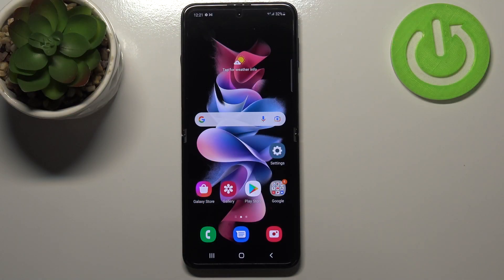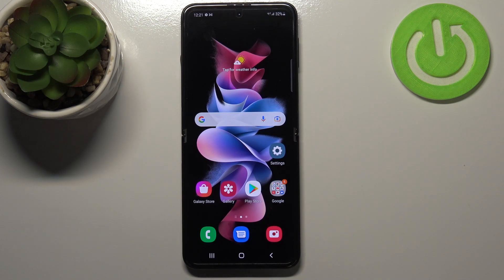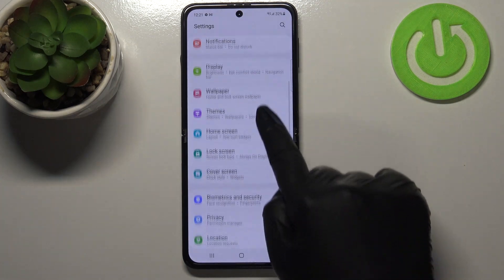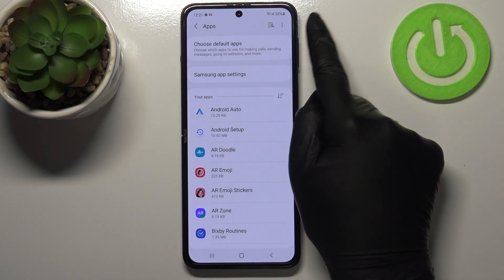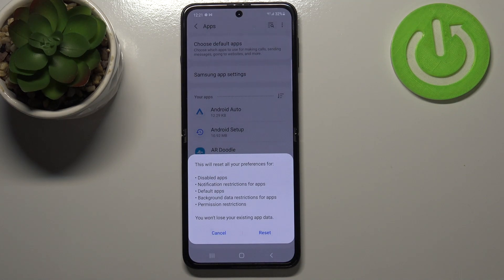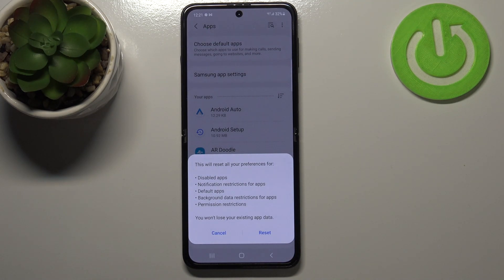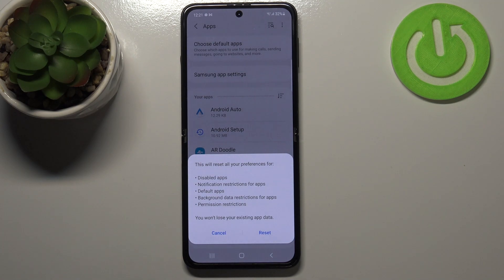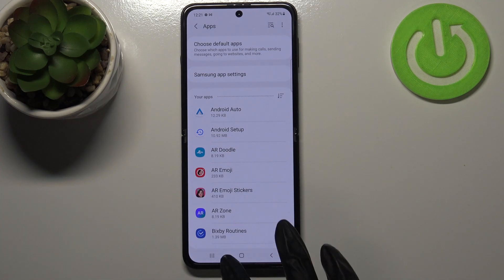How to Reset App Preferences in SAMSUNG Galaxy Z Flip 3 5G - Manage Apps Preferences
Learn more info about SAMSUNG Galaxy Z Flip3:
You can learn how to reset apps preferences in SAMSUNG Galaxy Z Flip3 5G by following this tutorial. Our expert will show you how to open apps settings, and then how to successfully restore the default settings for all applications. This process won't reset your data from apps. Learn more about SAMSUNG Galaxy Z Flip 3 on our YouTube channel.

How to delete app preferences in SAMSUNG Galaxy Z Flip3 5G? How to reset app in SAMSUNG Galaxy Z Flip3 5G? How to Restore Default App Preferences in SAMSUNG Galaxy Z Flip3 5G? How to restore app settings in SAMSUNG Galaxy Z Flip3 5G?